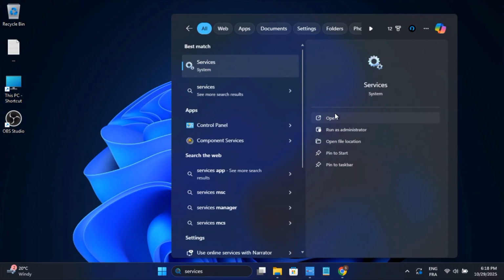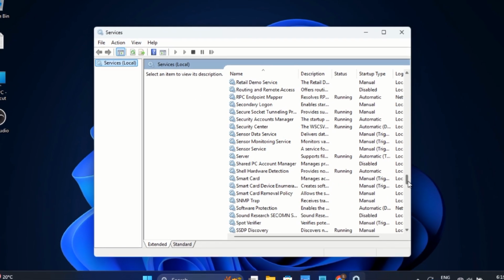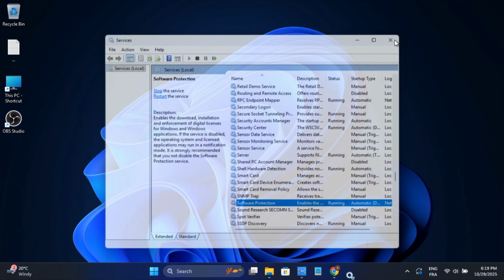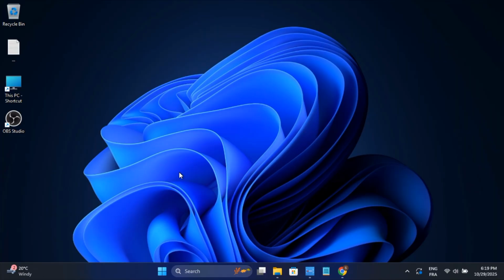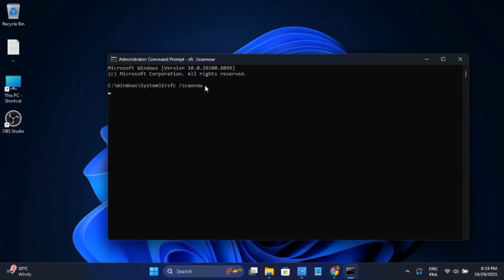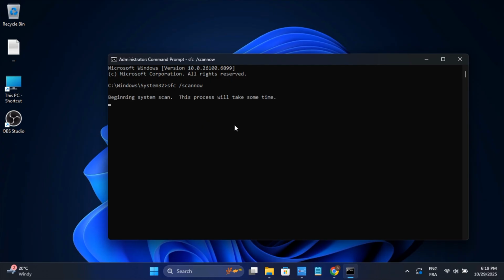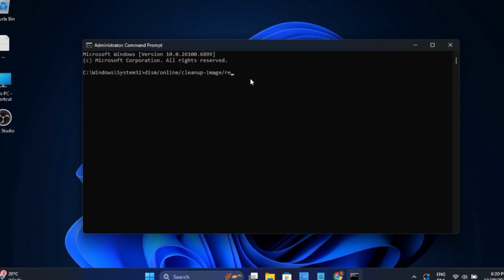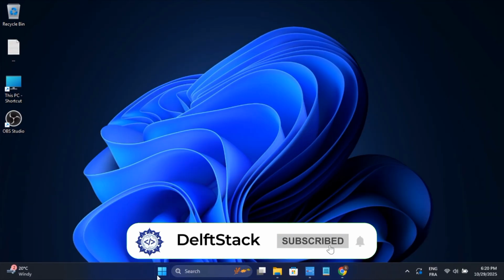How to Fix Windows 11 Activation Error Code 0xC004F074 – Step-by-Step Guide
Are you getting the Windows 11 activation error code 0xC004F074 when trying to activate your copy of Windows? 😩 Don't worry — this video will show you how to fix the 0xC004F074 activation error quickly and permanently using simple, step-by-step methods.

This error usually occurs due to a problem with your system's activation server connection, incorrect product key, or outdated system settings. By following this guide, you'll have your Windows 11 properly activated in no time! 🚀

🔹 What You'll Learn in This Video:

✅ What the Windows 11 Activation Error Code 0xC004F074 means
✅ How to check your Windows activation status and troubleshoot connection issues
✅ Step-by-step methods to reactivate Windows using Command Prompt (SLMGR commands)
✅ How to fix key management service (KMS) or product key errors
✅ Bonus tips to prevent future activation issues in Windows 11

📌 Timestamps

⏱ 00:00 - Introduction
⏱ 00:20 - services
⏱ 01:00 - Run sfc scnanow
⏱ 01:40 - Restart computer
⏱ 01:45 - Wrap Up & Final Tips

Error code 0xC004F074 prevents you from accessing key Windows features and updates. This tutorial helps you fix the issue confidently, ensuring your Windows copy stays genuine and fully functional. 🧠

By the end of this video, you'll know how to troubleshoot activation problems like a pro — without needing any external tools or paid services!

If this guide helped you fix your issue, make sure to:
💬 Comment if you found another working fix
🔁 Share it to help others facing the same problem